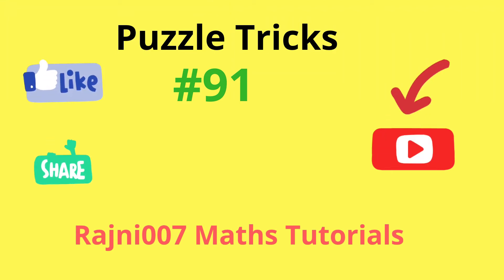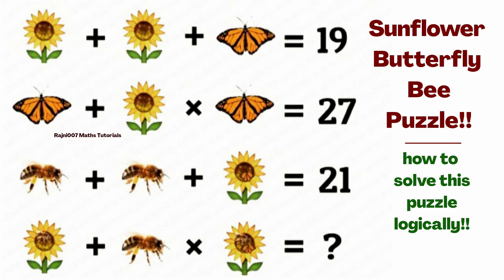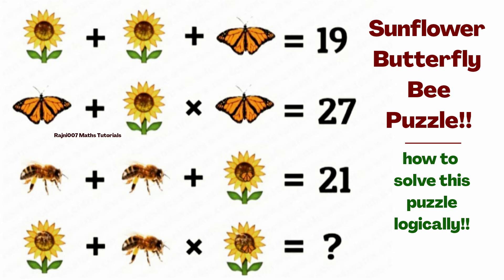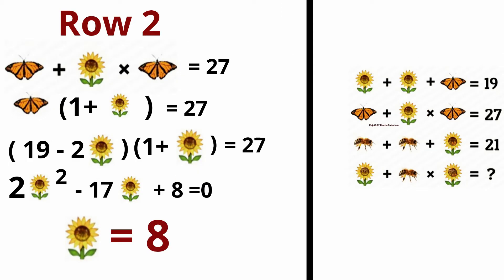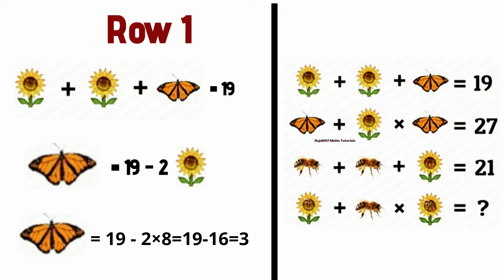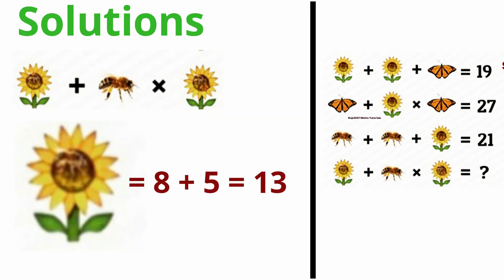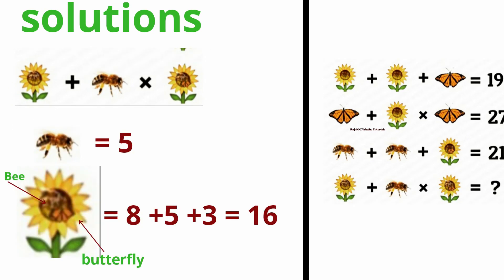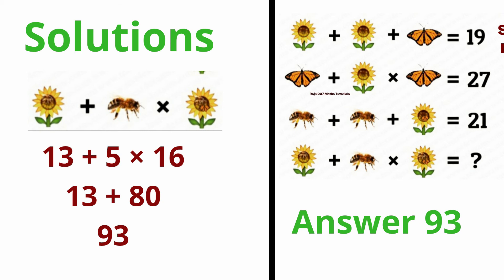Butterfly sunflower Bee puzzle!! Can you solve this puzzle logically? 90% fail to solve this!!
Amazing Math Puzzle!! puzzle with solutions|| Famous puzzle|| Puzzles|| Puzzle solution with Logic||Mind Blowing Puzzles|| Sharp your Brain with Puzzles|| Missing Number Puzzle|| Test Your Brain|| Riddles with Answers|| Brain teasers!!Can you replace the question marks?!!

Can you Solve this magic triangle? Magic triangle puzzle 1-9 sum of 17 with step by step solutions!! Puzzle16
Can you solve the square's side length puzzle??
Can you solve this EMOJI puzzle??EMOJI math puzzle with solution! 99% will fail to solve this!!